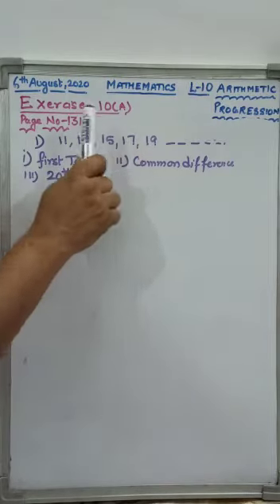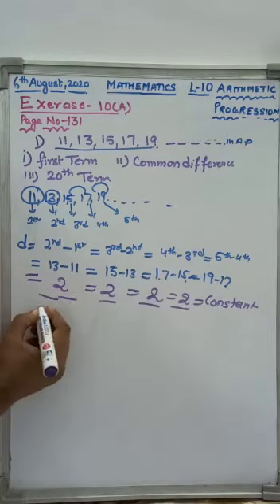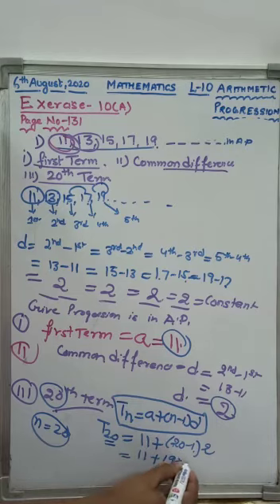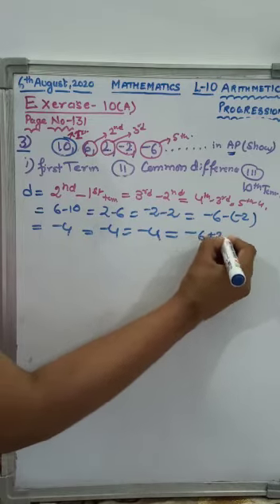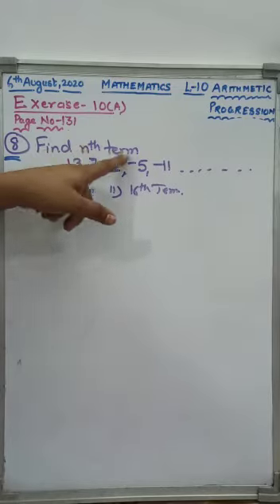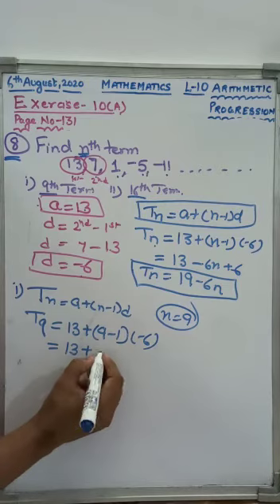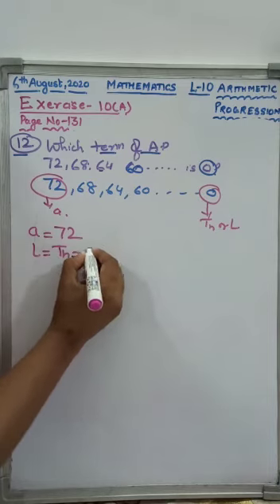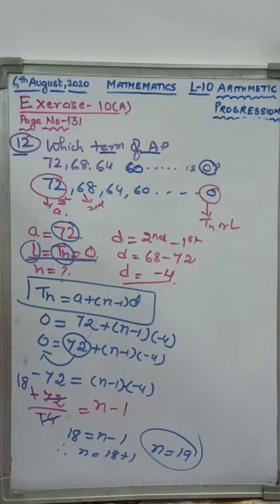MATHEMATICS LESSON-10 ARITHMETIC PROGRESSION PARY-1 (b)